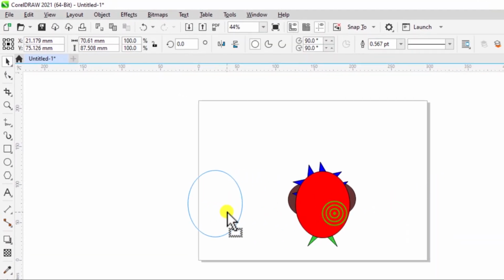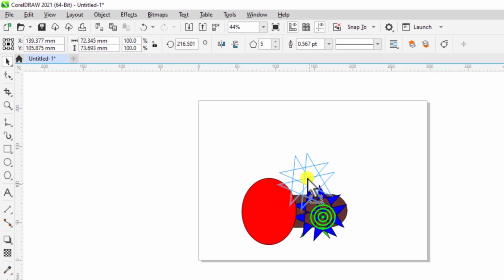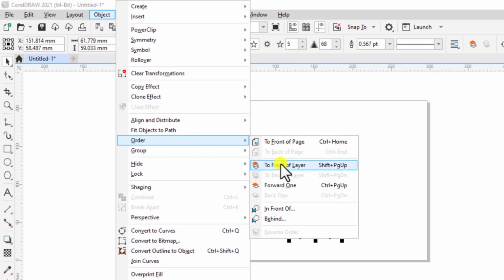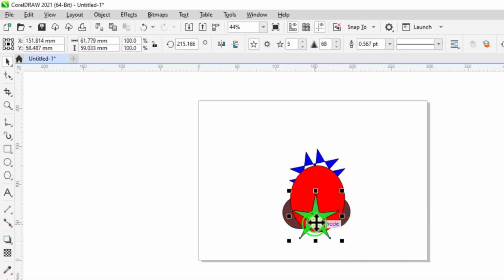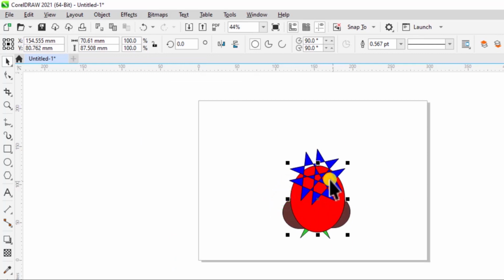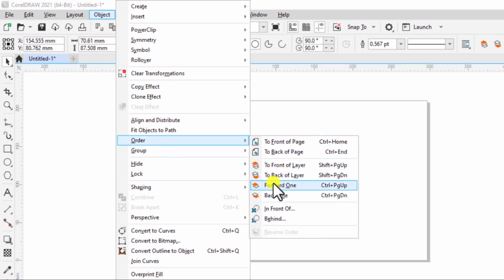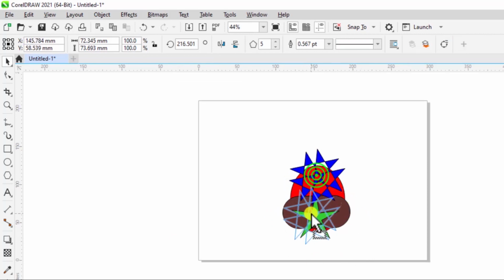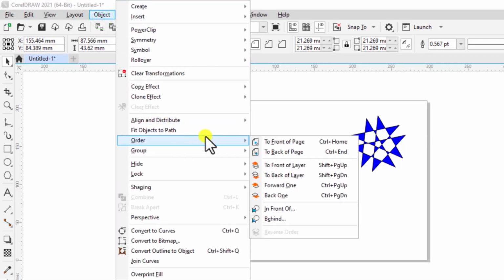𝗖𝗼𝗿𝗲𝗹𝗗𝗥𝗔𝗪 𝗠𝗮𝘀𝘁𝗲𝗿 𝗖𝗹𝗮𝘀𝘀 𝗖𝗼𝘂𝗿𝘀𝗲: 𝗠𝗮𝘀𝘁𝗲𝗿𝗶𝗻𝗴 𝗢𝗯𝗷𝗲𝗰𝘁 𝗢𝗿𝗱𝗲𝗿𝗶𝗻𝗴 : 𝗖𝗼𝗿𝗲𝗹𝗗𝗥𝗔𝗪 𝗗𝗲𝘀𝗶𝗴𝗻 𝗛𝗮𝗰𝗸𝘀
𝗟𝗲𝘃𝗲𝗹 𝘂𝗽 𝘆𝗼𝘂𝗿 𝗱𝗲𝘀𝗶𝗴𝗻 𝗴𝗮𝗺𝗲 𝘄𝗶𝘁𝗵 𝗼𝘂𝗿 𝗾𝘂𝗶𝗰𝗸 𝘁𝘂𝘁𝗼𝗿𝗶𝗮𝗹 𝗼𝗻 𝗺𝗮𝘀𝘁𝗲𝗿𝗶𝗻𝗴 𝗼𝗯𝗷𝗲𝗰𝘁 𝗼𝗿𝗱𝗲𝗿𝗶𝗻𝗴 𝗶𝗻 𝗖𝗼𝗿𝗲𝗹𝗗𝗥𝗔𝗪! 𝗗𝗶𝘃𝗲 𝗶𝗻𝘁𝗼 𝘁𝗵𝗲 𝗮𝗿𝘁 𝗼𝗳 𝗮𝗿𝗿𝗮𝗻𝗴𝗶𝗻𝗴 𝗮𝗻𝗱 𝗺𝗮𝗻𝗮𝗴𝗶𝗻𝗴 𝗼𝗯𝗷𝗲𝗰𝘁𝘀 𝗹𝗶𝗸𝗲 𝗮 𝗽𝗿𝗼. 𝗝𝗼𝗶𝗻 𝘂𝘀 𝗳𝗼𝗿 𝗮 𝘀𝘄𝗶𝗳𝘁 𝗴𝘂𝗶𝗱𝗲 𝗮𝗻𝗱 𝗲𝗻𝗵𝗮𝗻𝗰𝗲 𝘆𝗼𝘂𝗿 𝗱𝗲𝘀𝗶𝗴𝗻 𝗽𝗿𝗲𝗰𝗶𝘀𝗶𝗼𝗻 𝗲𝗳𝗳𝗼𝗿𝘁𝗹𝗲𝘀𝘀𝗹𝘆. 𝗥𝗲𝗮𝗱𝘆 𝘁𝗼 𝘁𝗿𝗮𝗻𝘀𝗳𝗼𝗿𝗺 𝘆𝗼𝘂𝗿 𝗹𝗮𝘆𝗼𝘂𝘁𝘀? 𝗟𝗲𝘁'𝘀 𝗱𝗶𝘃𝗲 𝗶𝗻𝘁𝗼 𝗖𝗼𝗿𝗲𝗹𝗗𝗥𝗔𝗪'𝘀 𝗼𝗯𝗷𝗲𝗰𝘁 𝗼𝗿𝗱𝗲𝗿𝗶𝗻𝗴 𝗺𝗮𝘀𝘁𝗲𝗿𝘆!

tutorials corel
coreldraw course
coreldraw master class
corel
coreldraw tutorial
coreldraw interface#𝗖𝗼𝗿𝗲𝗹𝗗𝗥𝗔𝗪